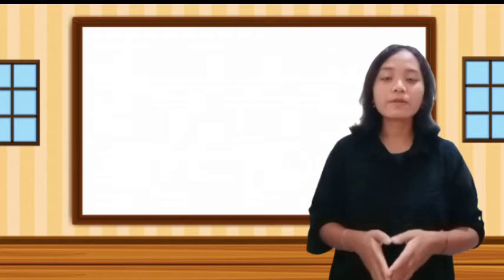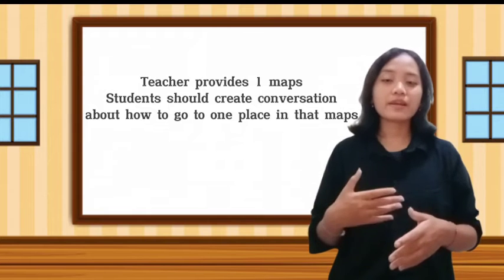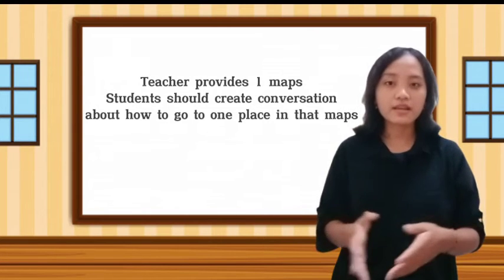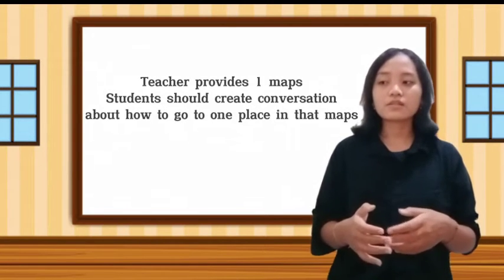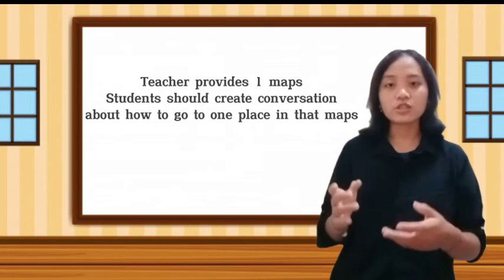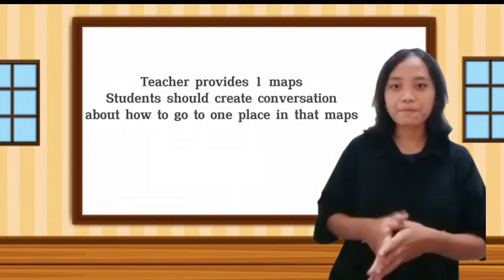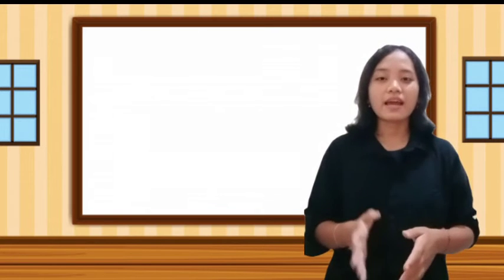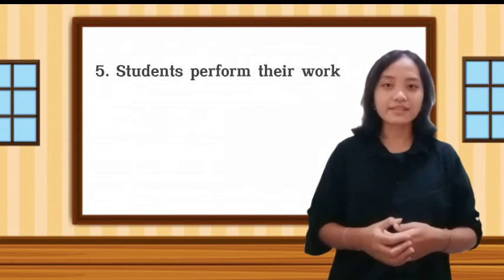Problem Based Learning